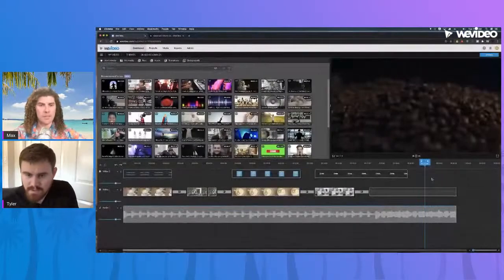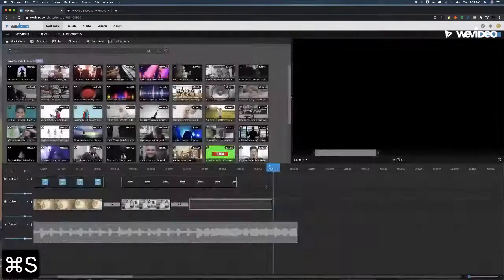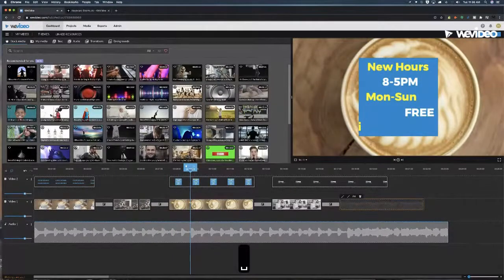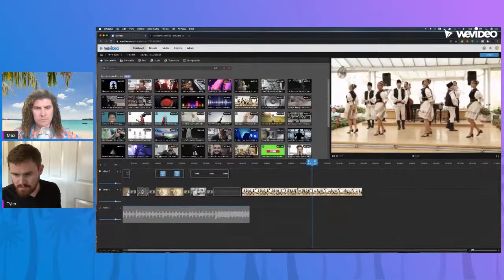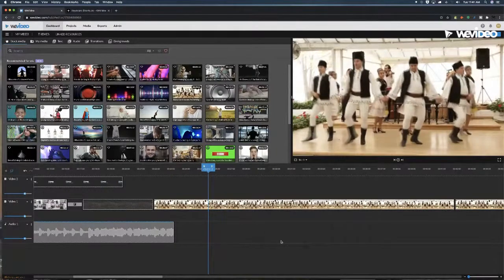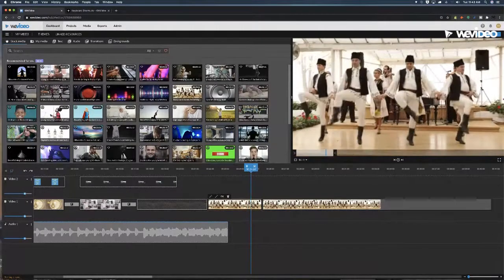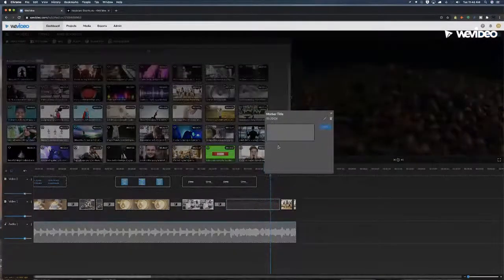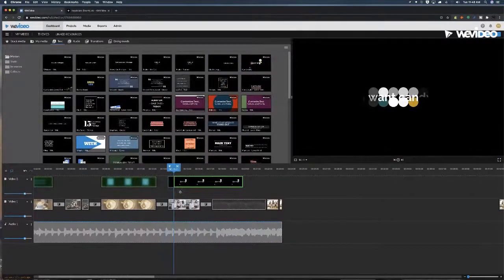WeVideo Tips and Tricks LIVE: Keyboard shortcuts and motion titles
Join us live for a tips and tricks session with Max and Tyler. They'll go over some convenient keyboard shortcuts you can use in your timeline. Plus, a quick look at some of our new motion titles!

Let us know what else you want to see, hear, or talk about in the comments!